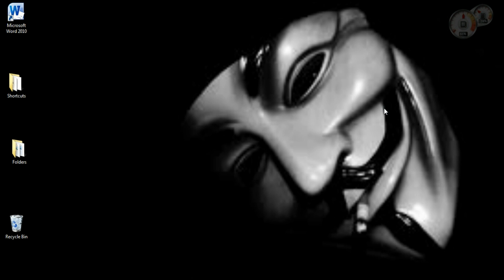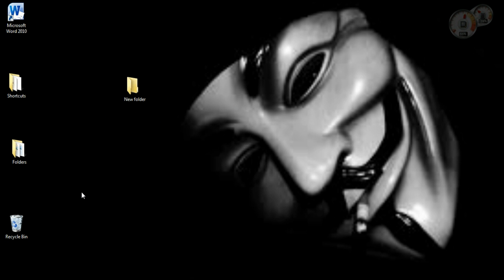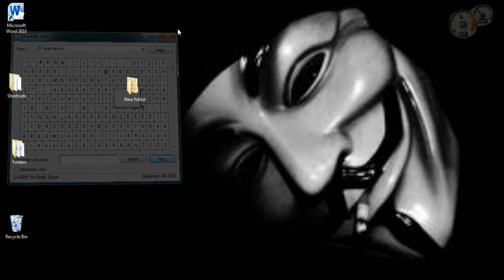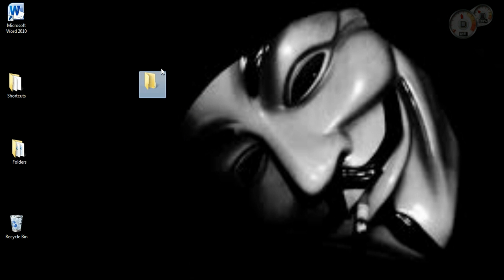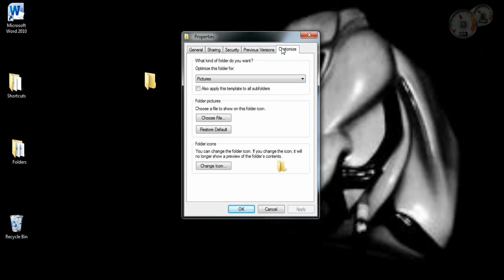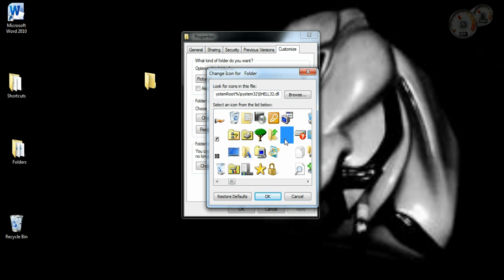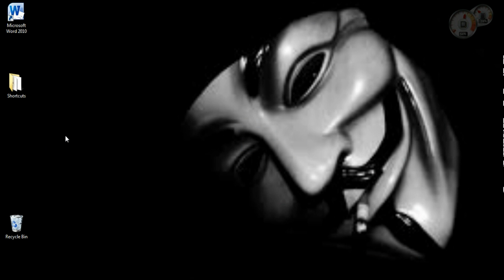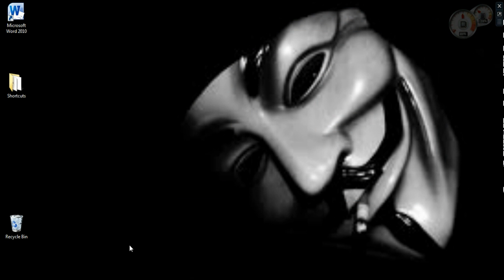Hide/Make Invisible Folders on Windows 7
This is a basic tutorial on how to make an invisible folder on a Windows 7 operating system